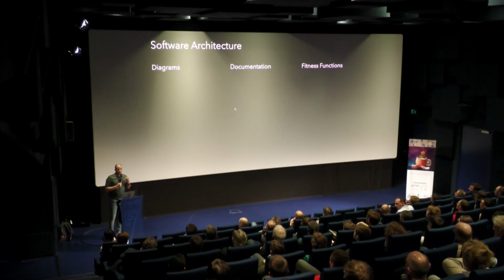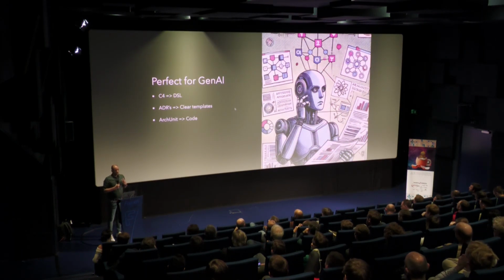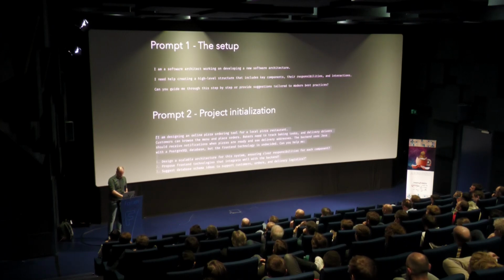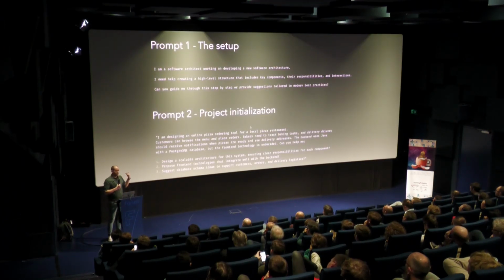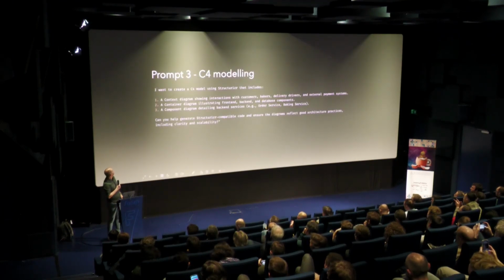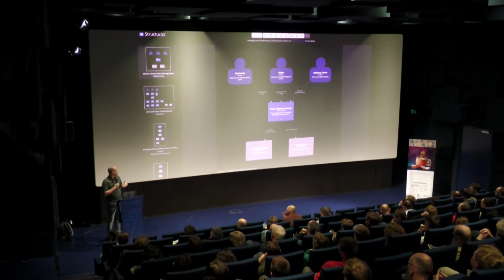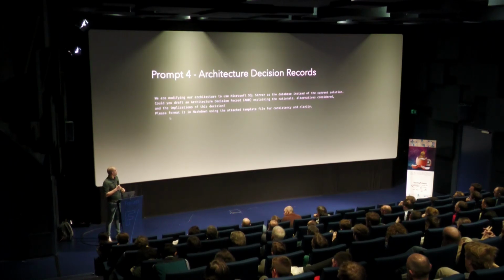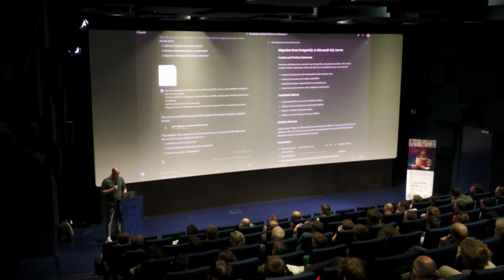AI-Infused Software Architecture - Marcel Schutte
In the fast-paced world of software architecture, staying on the cutting edge is essential. This talk explores how AI can serve as a practical partner in an architect's daily work. Through live demos, I’ll showcase how AI accelerates and enhances tasks like brainstorming new ideas, designing effective architecture diagrams, assist in writing ADR's, and generating robust architectural unit tests. Attendees will see firsthand how AI-powered tools can simplify complex workflows, foster creativity, and reinforce code quality. By the end, participants will gain actionable insights and real-world techniques for seamlessly integrating AI into their development practices.